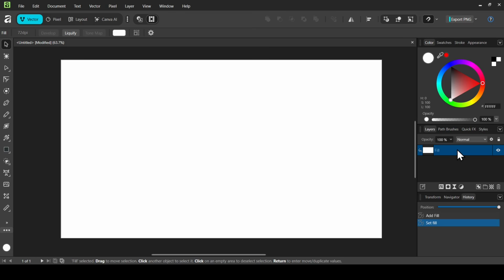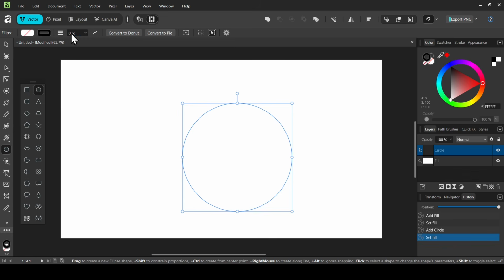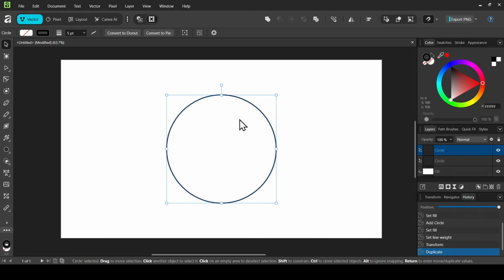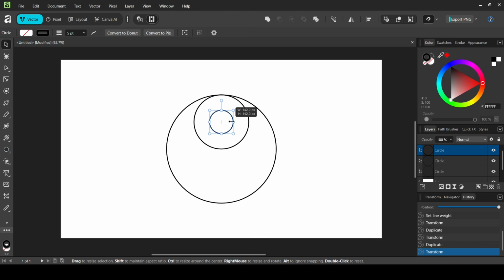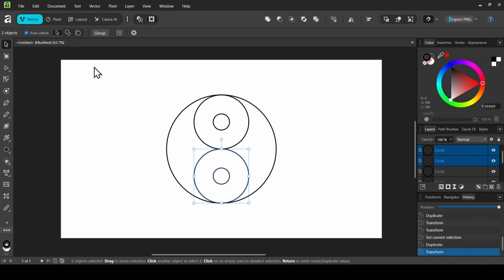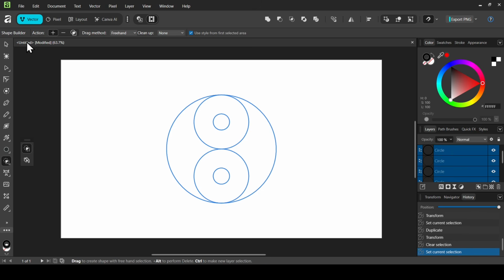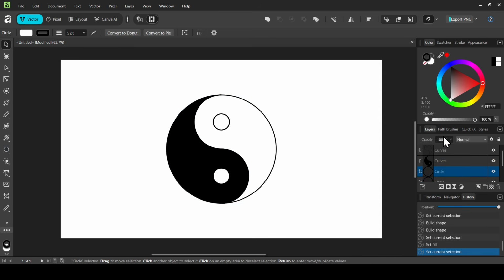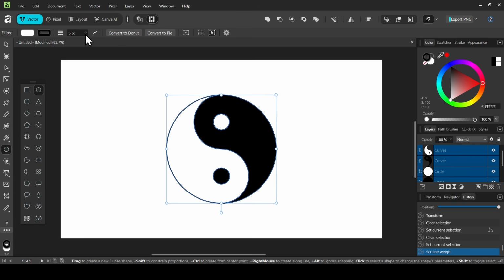How to Create the Yin Yang Symbol in Affinity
Hi, today in this Affinity tutorial, we are going to learn to Create the Yin Yang Symbol in Affinity.